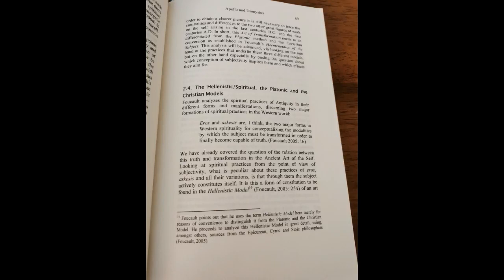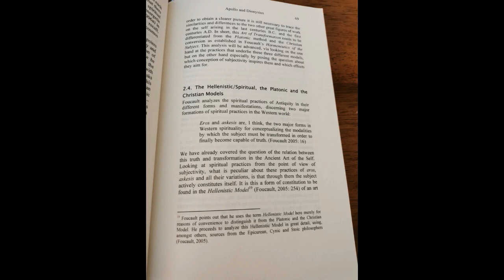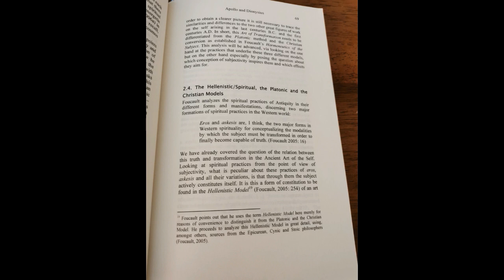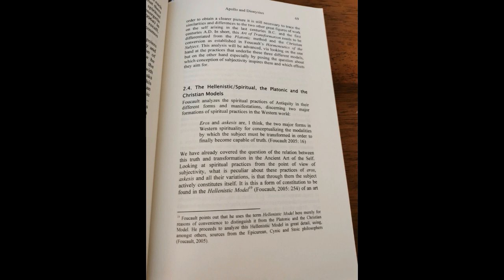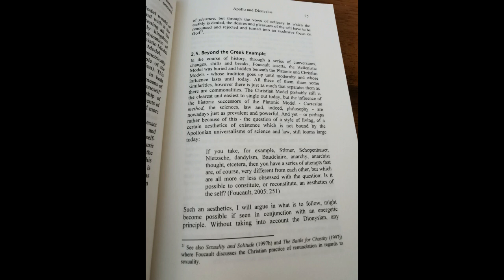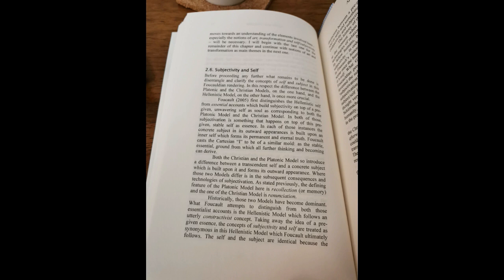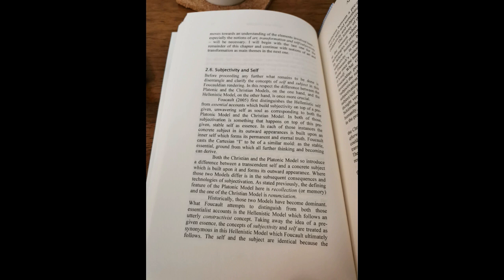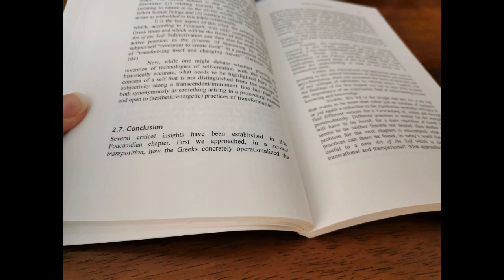#5 Chapter 2, part 2- Philosophy and Spirituality (audiobook)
For common education purposes.